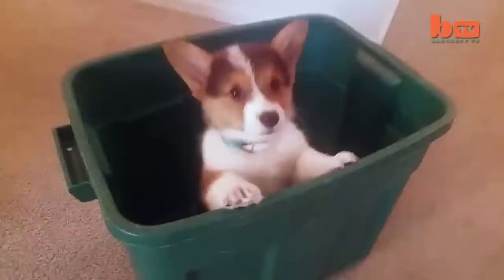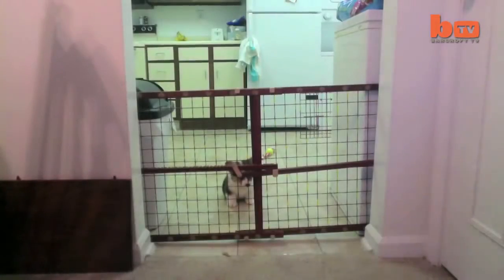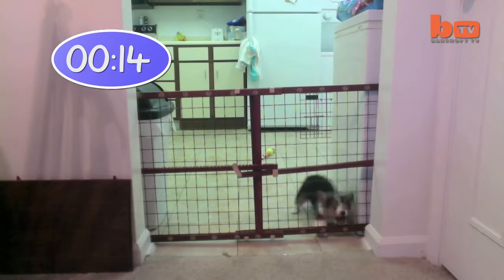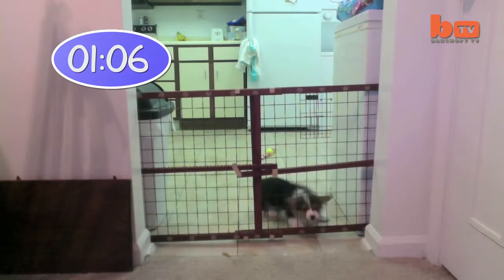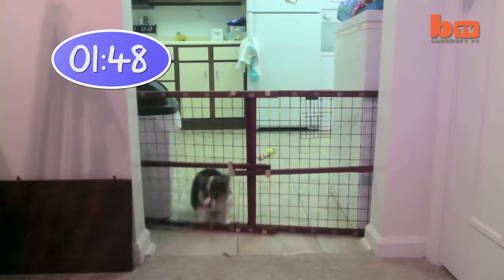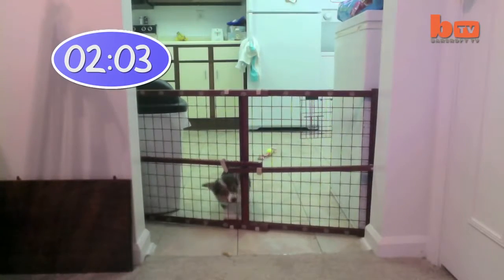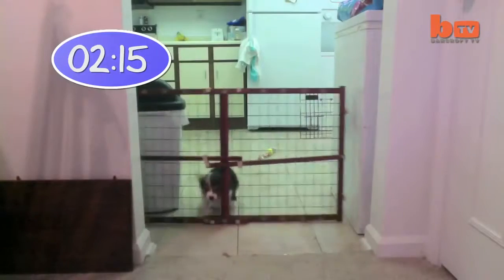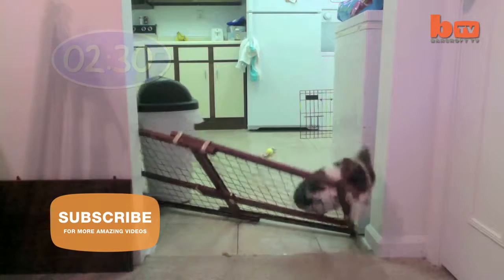Cute Puppy Breaks Down Dog Proof Gate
kids playing
babies playing
animals playing
pets playing
kids and animals
kids and pets
babies and animals
babies and pets
kids and babies
kids, babies swimming
kids, babies bathing
kids toys
babies toys
animals toys
pets toys
kids around the world
toys around the world
kids playing with babies